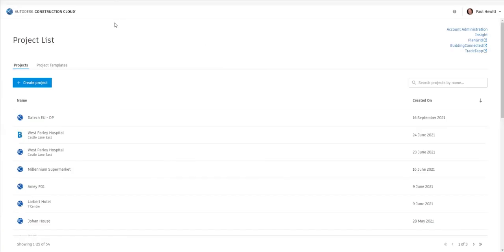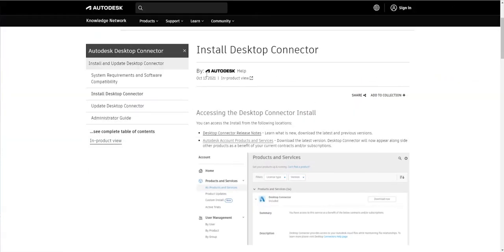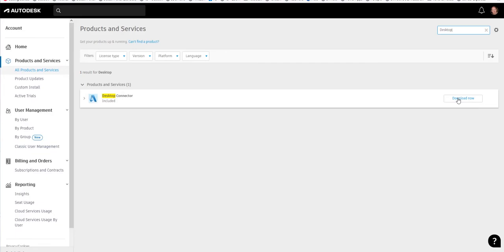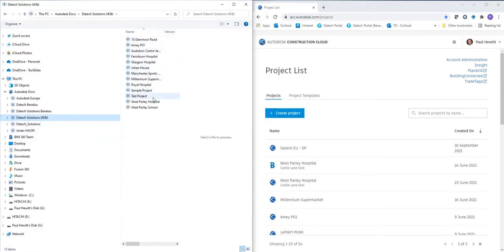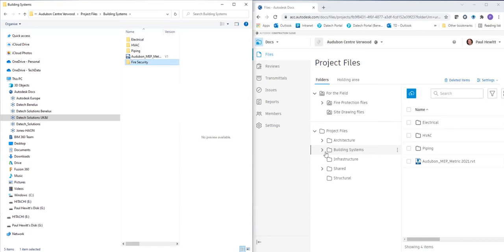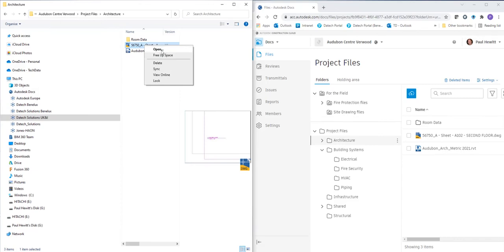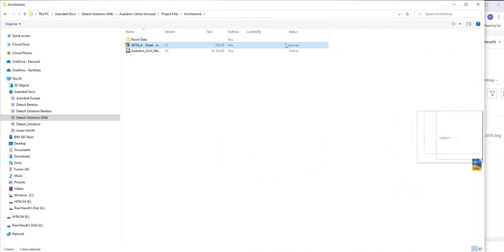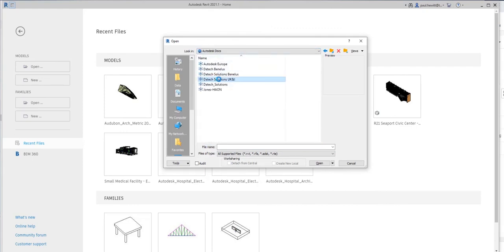TMS Autodesk Construction Cloud Desktop Connector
Learn how to streamline file management in the Autodesk Construction Cloud (ACC)